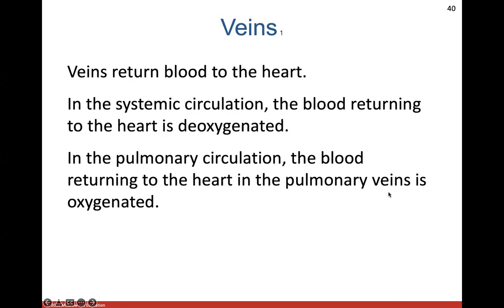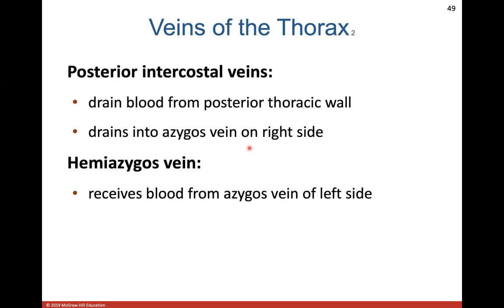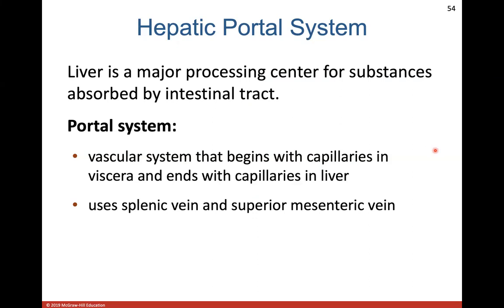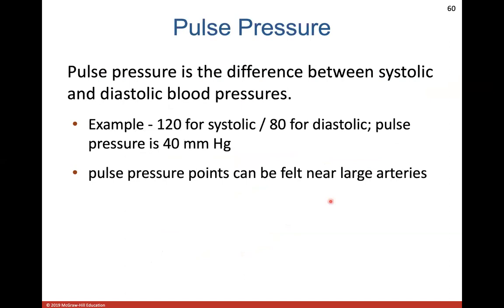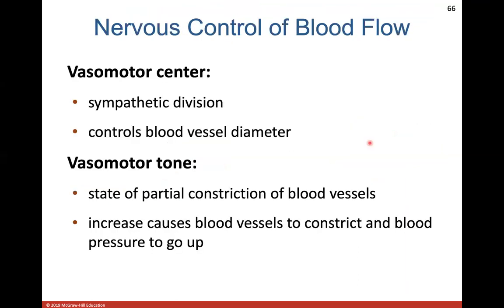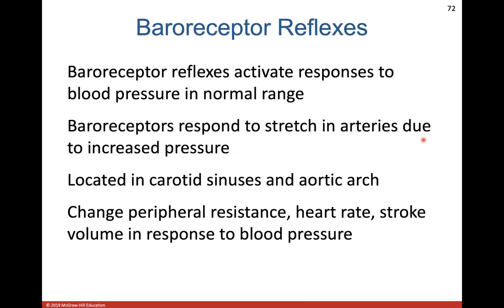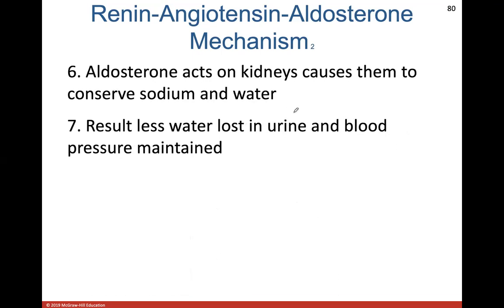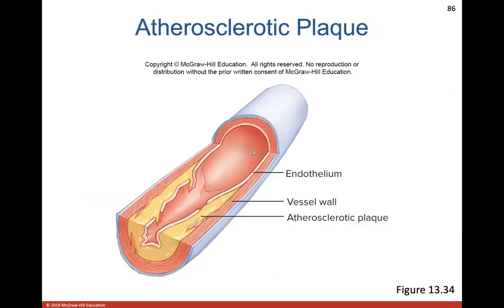Ch. 13 (Blood Vessels) Part 2